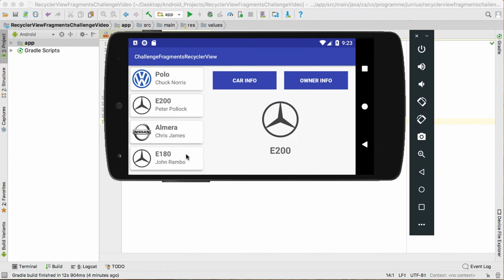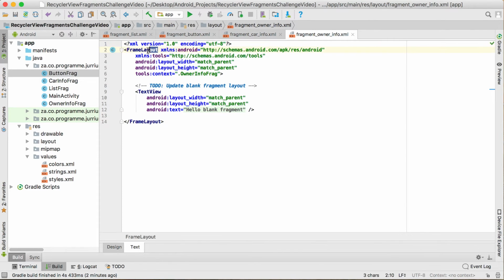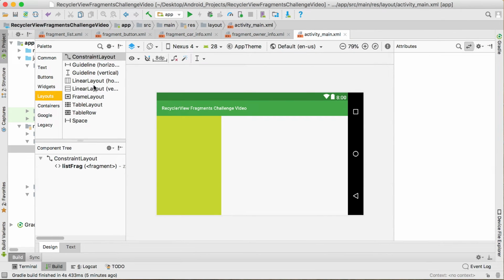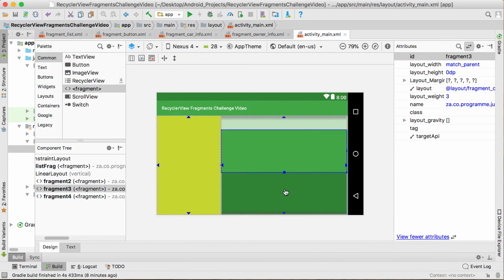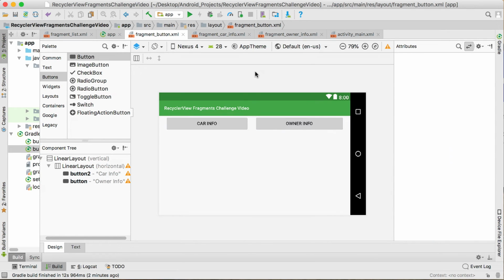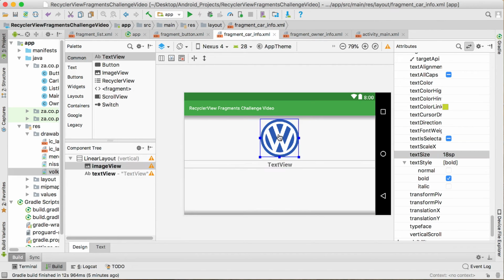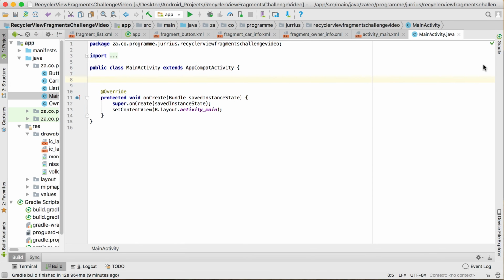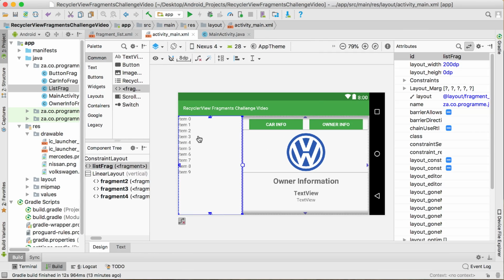28. Solution to Fragments and RecyclerView Challenge Part 1 (AS 3.1.3)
Part 1 of the solution of the challenge given in the previous video.